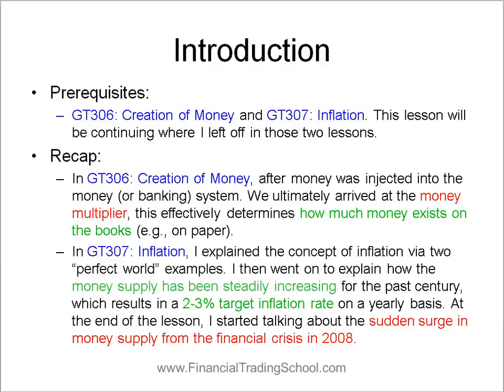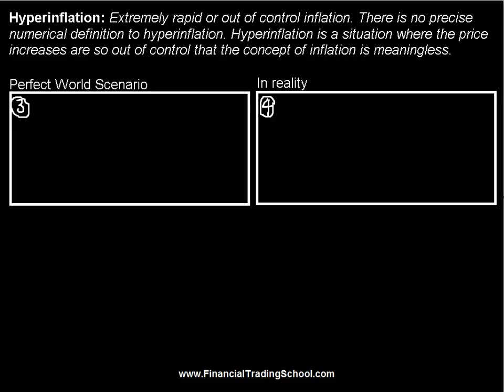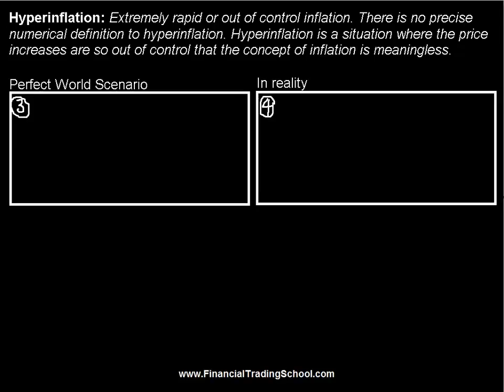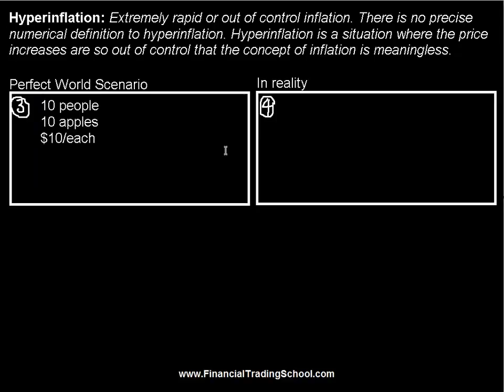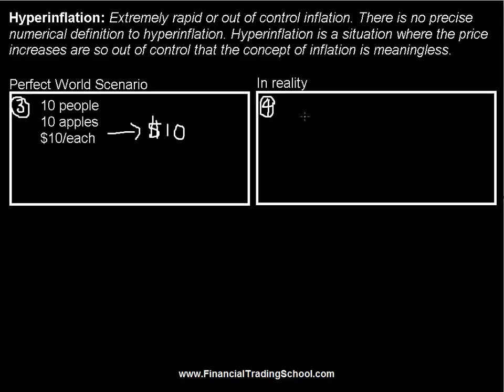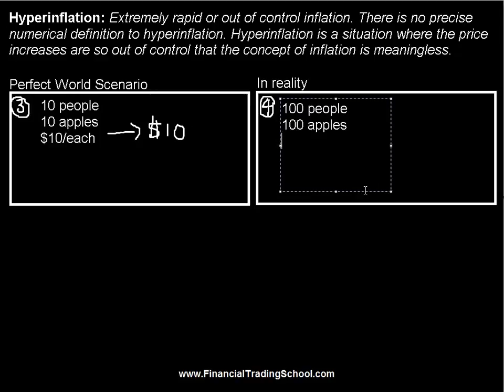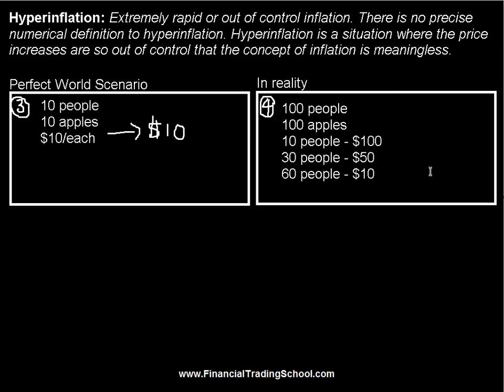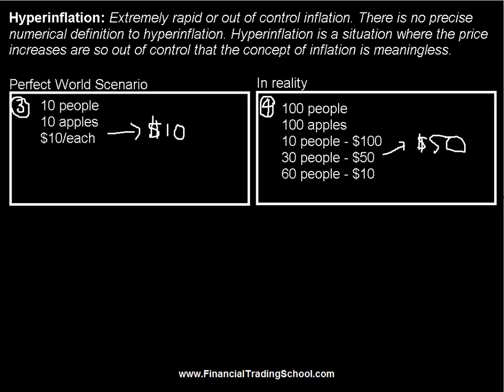General Trading GT308 Hyperinflation